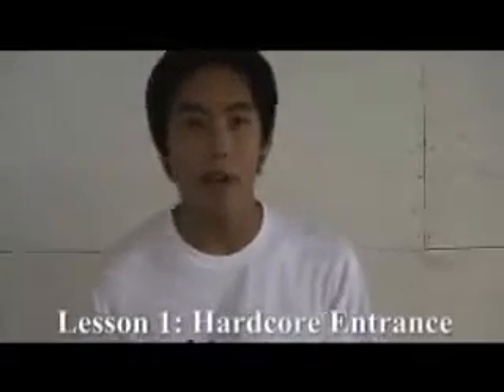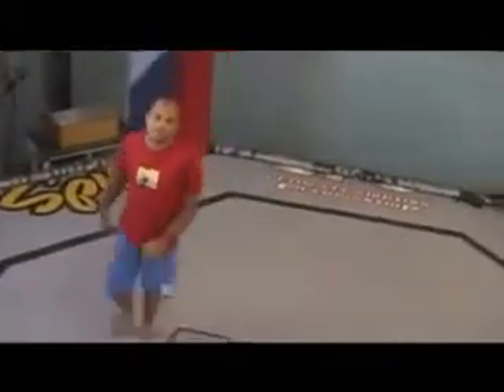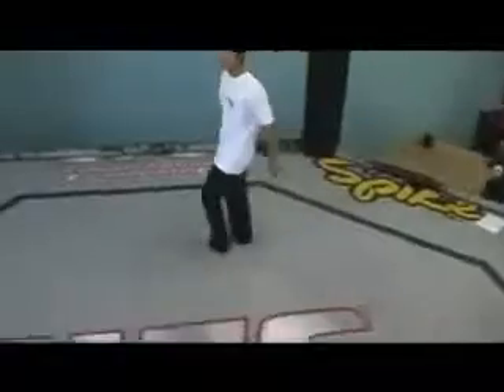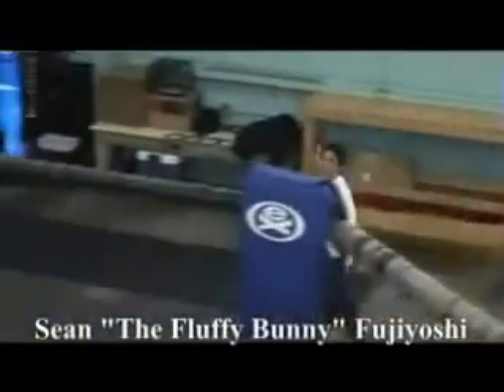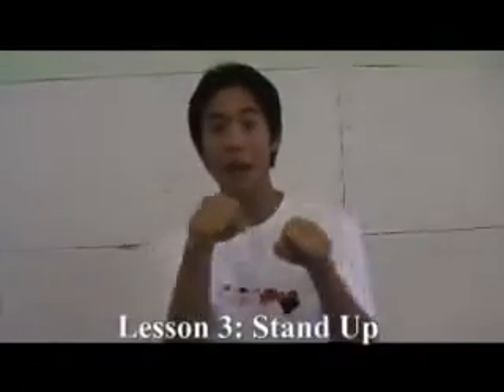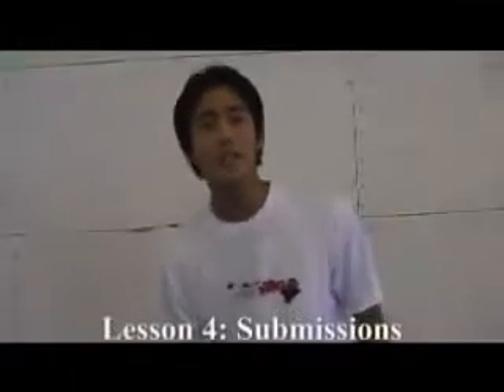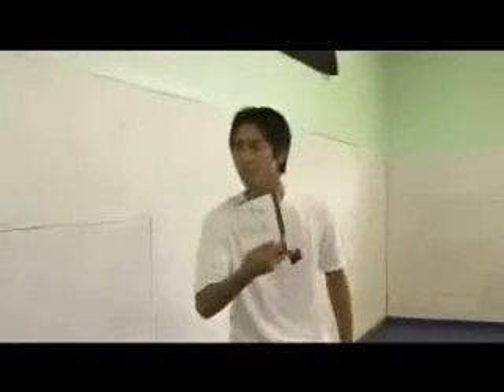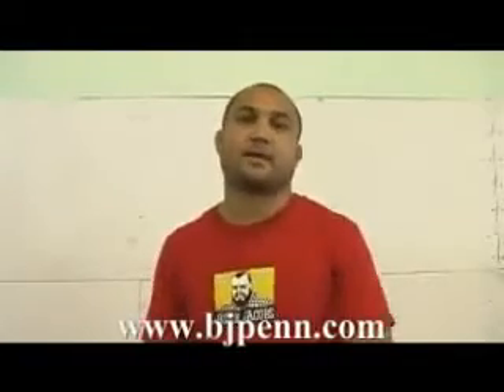How To Be A UFC Fighter [Nigahiga] Guest: BJ Penn